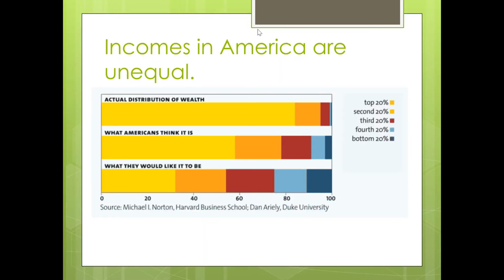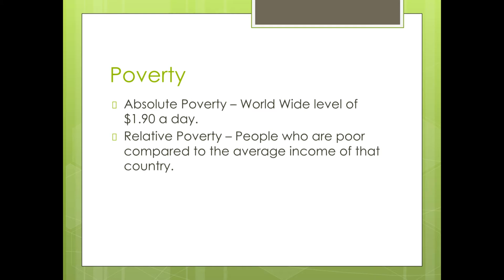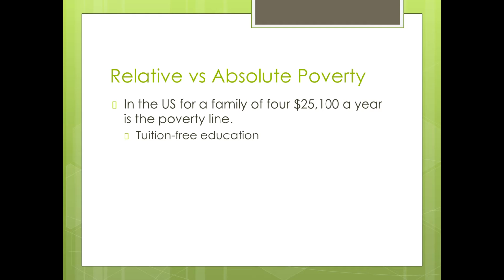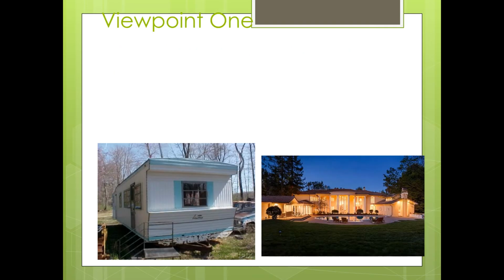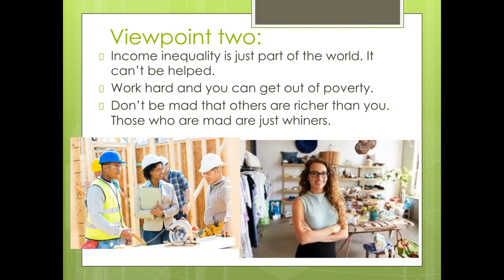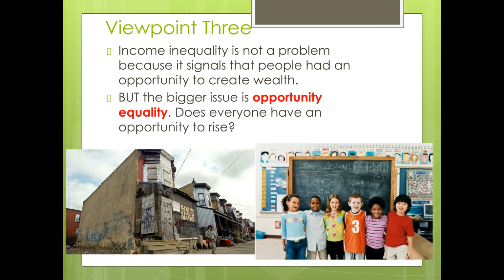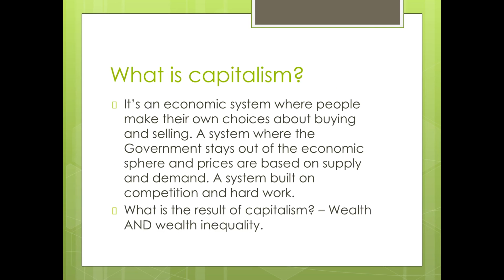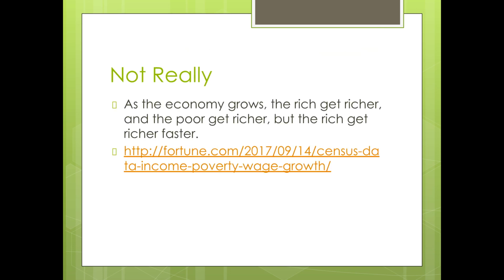Econ Unit 3 Lesson 2 - Income Gap